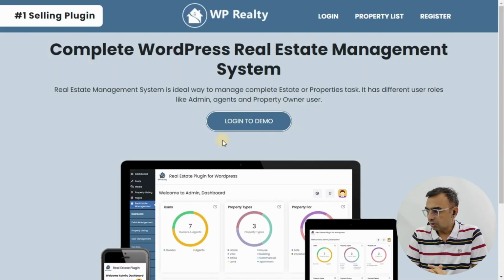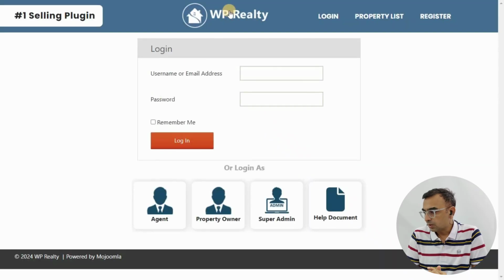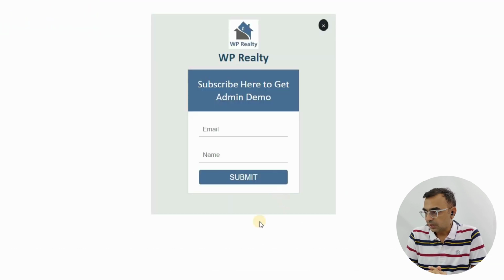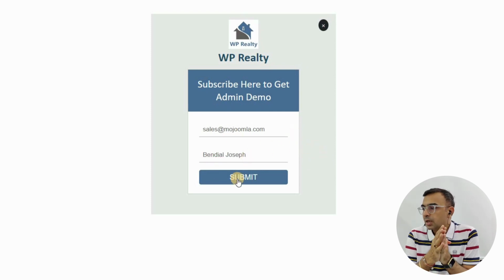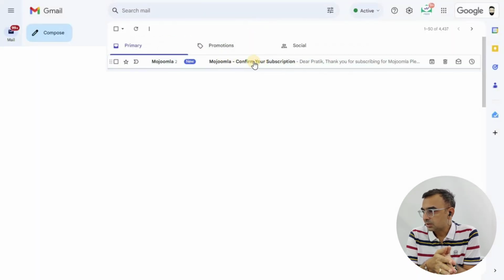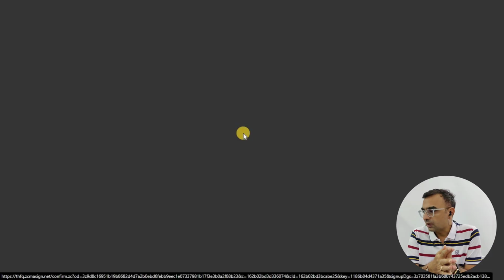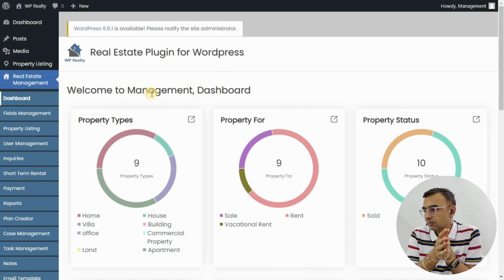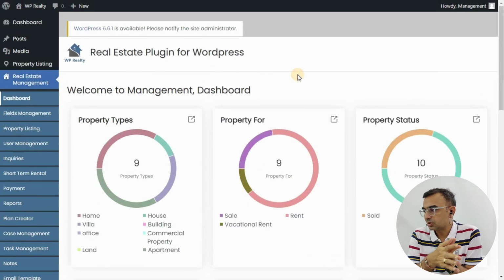*FREE* Real Estate Management System Admin Demo - Mojoomla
Manage Your Real Estate Listings with Ease | WordPress Real Estate Management System by Mojoomla

Are you a real estate professional looking for a seamless way to manage your property listings directly from your WordPress site? Discover the ultimate solution with the WordPress Real Estate Management System by Mojoomla. This powerful plugin is designed to help you easily organize, display, and manage your real estate properties, all within the familiar WordPress environment.

Free Real Estate Software
Free Real Estate System
Free Real Estate Plugin
Best WordPress plugin for real estate management
Best real estate software for property management in Europe
Top real estate CRM software for European realtors
Real estate listing software for European markets
Property management software for real estate agents in Europe
How to choose real estate software in the European Union
Real estate software solutions for small agencies in Europe
Real estate investment software for European investors
European real estate software for commercial properties
Top 10 real estate software tools for European landlords
Best real estate software for property management in Germany
WordPress tools for real estate agents
SEO-friendly real estate management on WordPress
Best WordPress real estate management plugin 2024
How to build a real estate site with Mojoomla
Real estate lead management on WordPress